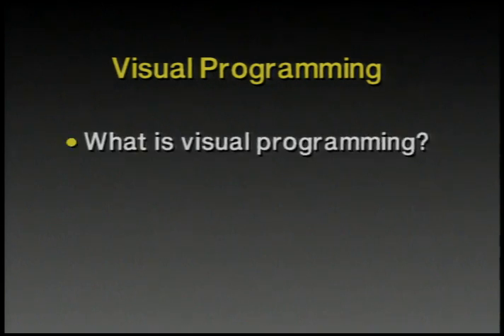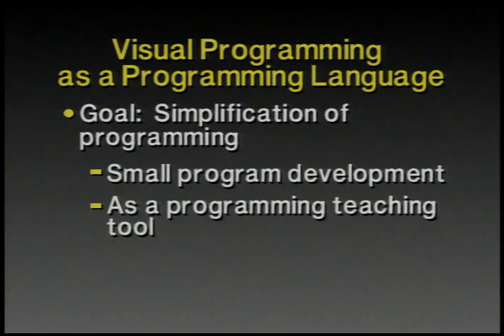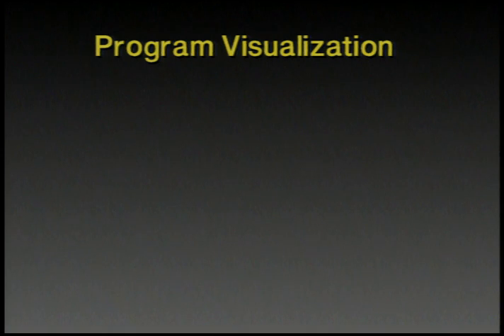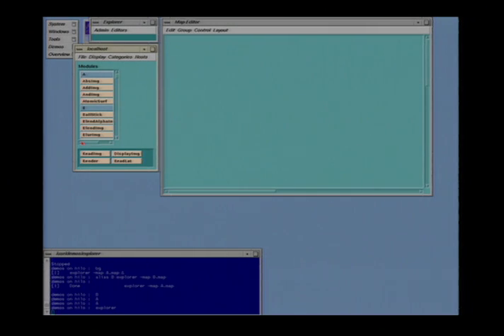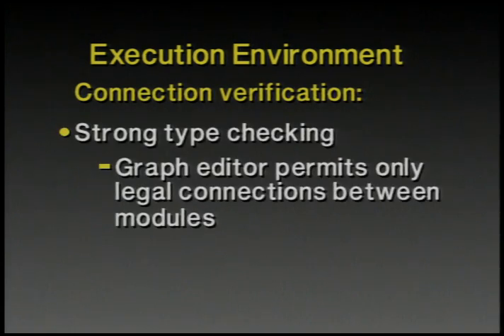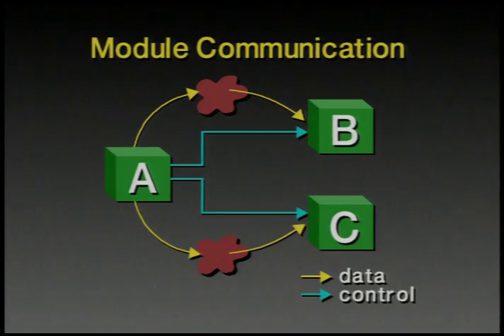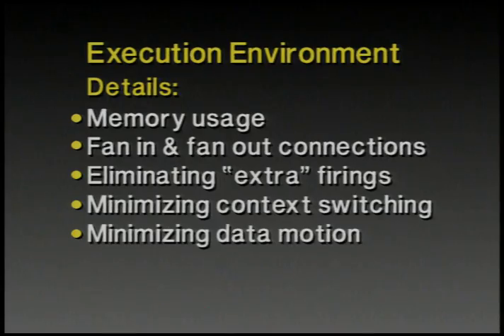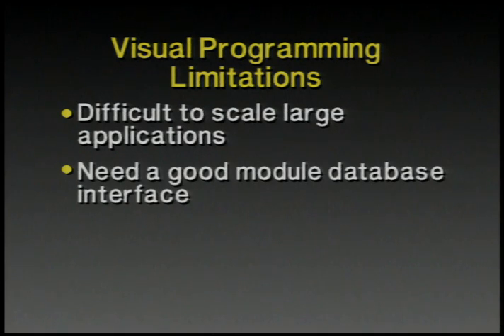Visual Programming in Data Flow Environments, lecture by Craig Upson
Visual Programming in Data Flow Environments, lecture by Craig Upson. The video was recorded in April 10, 1992.

From University Video Communications' catalog:

"The use of visual programming has become more common over the past few years. Visual programming can fill the need for an easier alternative to traditional programming brought about by the increasing number of computer users and programmers. This lecture discusses visual or iconic programming in general as well as visual programming in a data flow environment. Design alternatives are discussed for visual data flow implementations. Live examples are used to illustrate the techniques presented."